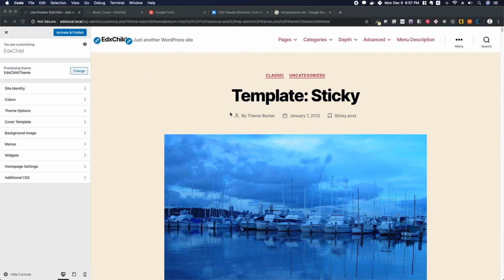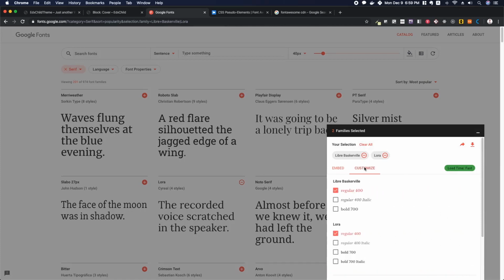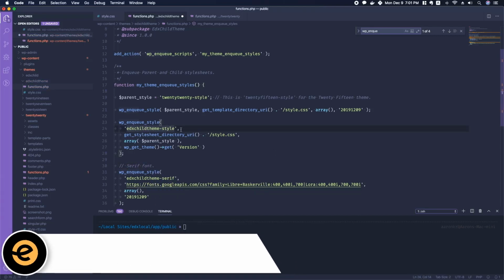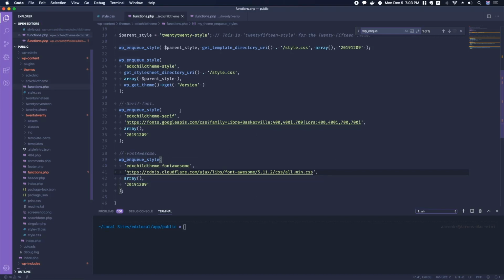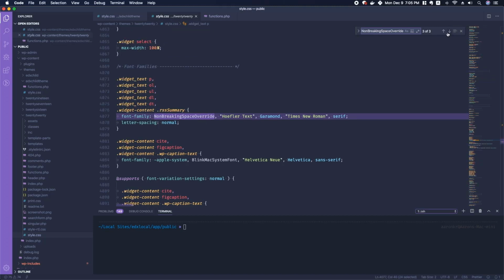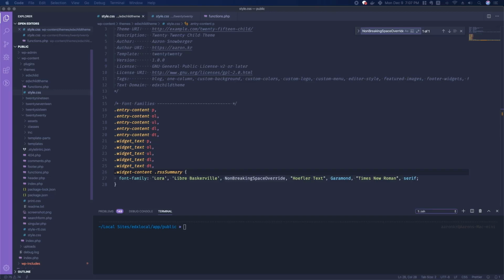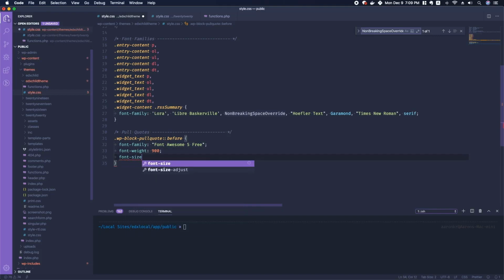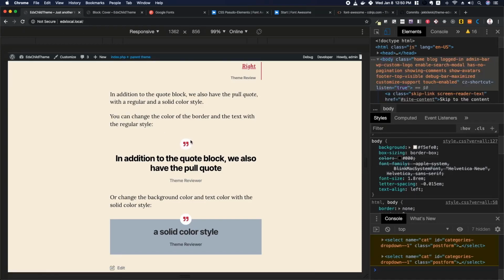WordPress| How to change Serif Font and Add Font Awesome( 2020) | Eduonix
This video is about how to add Font Awesome and change the Serif font, This video will clear all the steps you can follow to get it done.